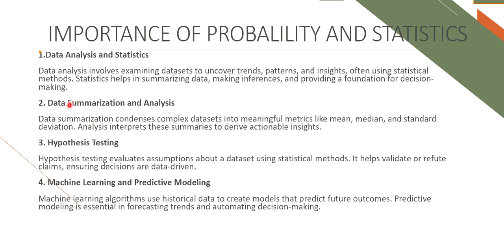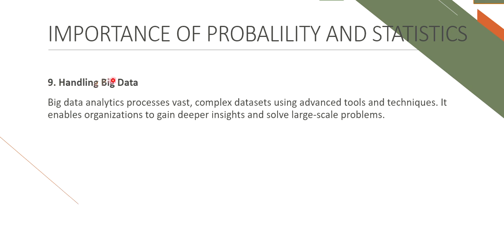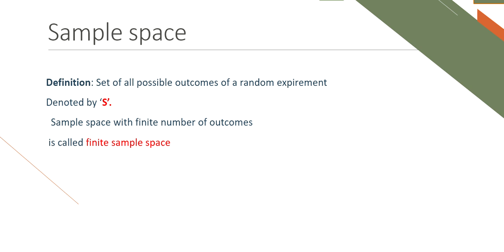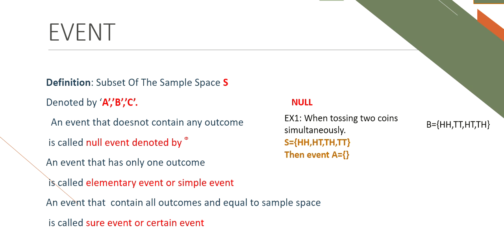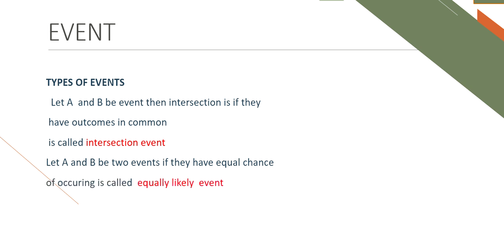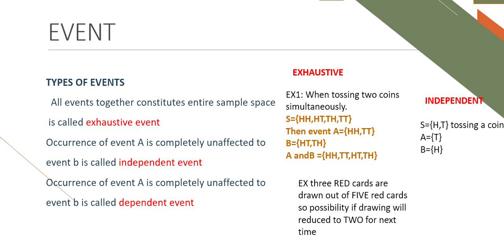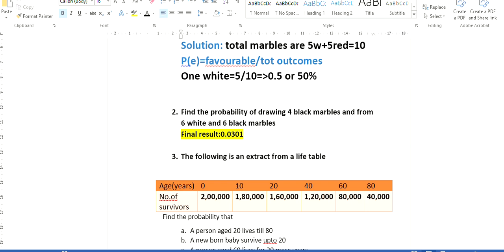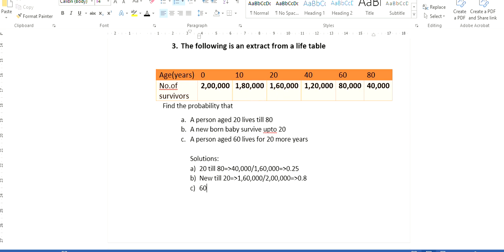probability and statistics event sample hands on